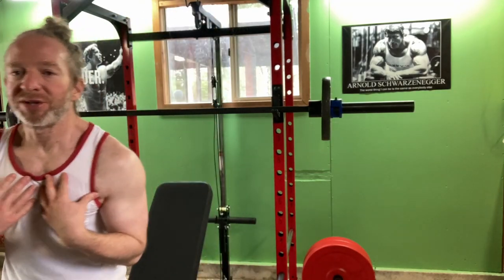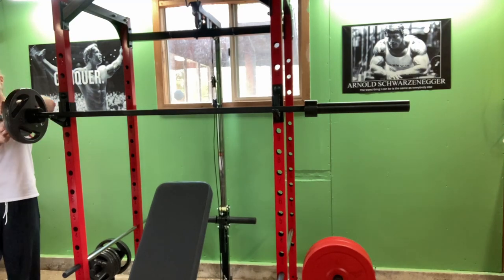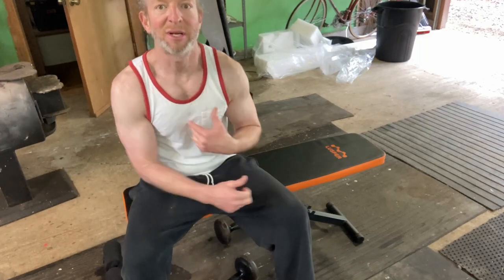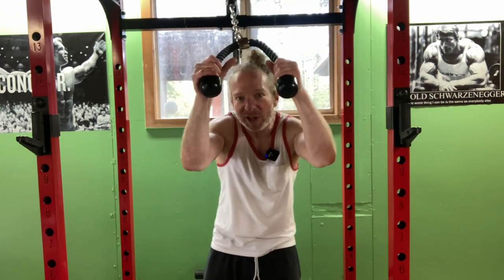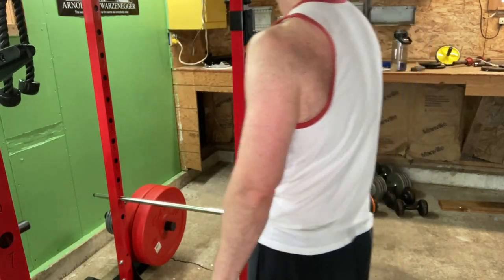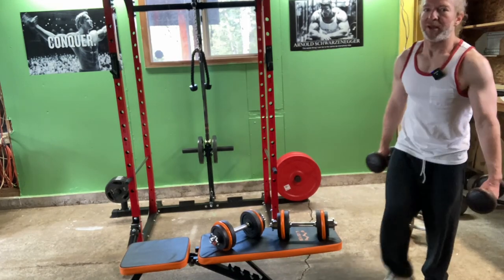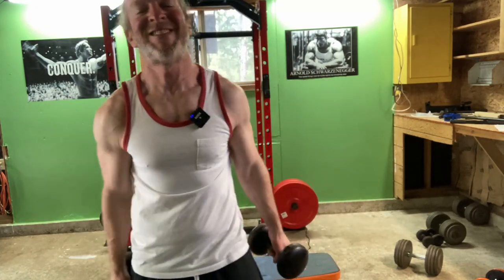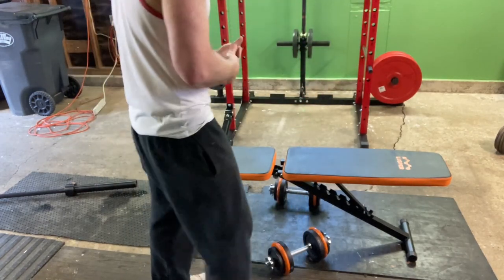Real Bodybuilding Push Day Workout - Chest, Triceps, and Shoulders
This is a real workout where I work the chest, triceps, and shoulders. Part of this workout is missing and I did 12 sets on the bench BEFORE doing what you see here. Stay strong!